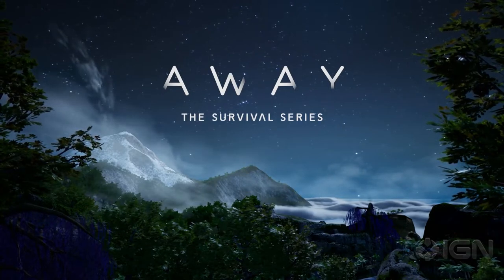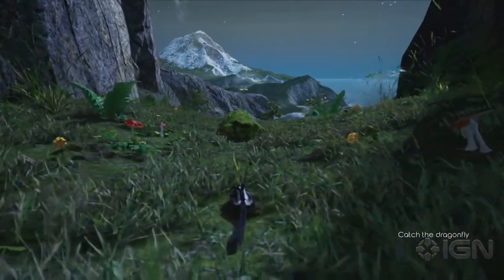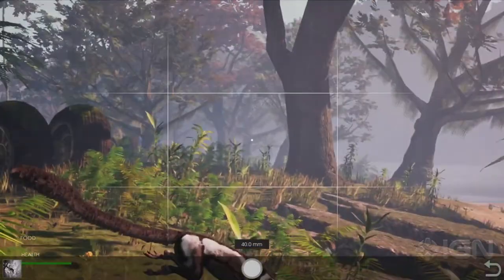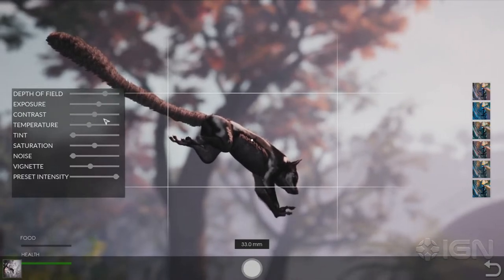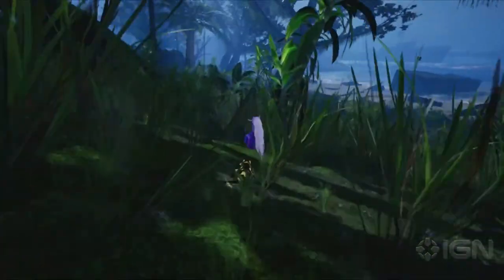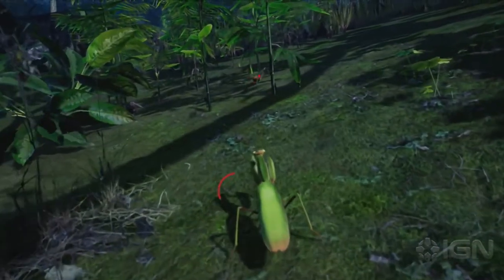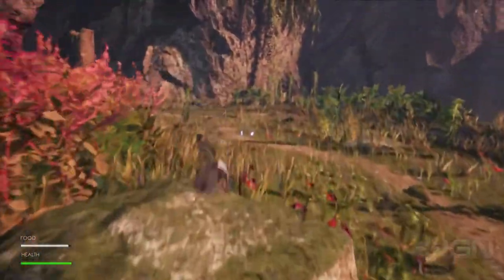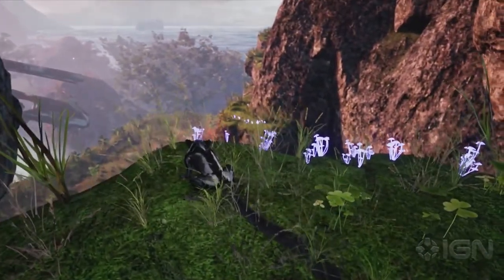away survival series trailer - 12 Minute Gameplay Walkthrough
A survival game where you literally play as animals in nature? Away: The Survival Series seems like an intriguing new take on the survival genre. Take a look for yourself in this 12-minute developer gameplay walkthrough.